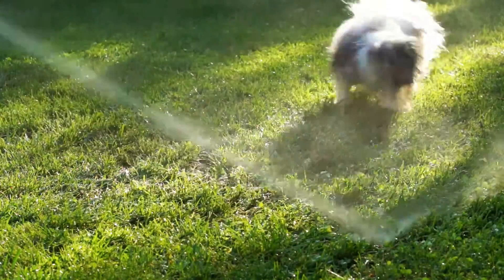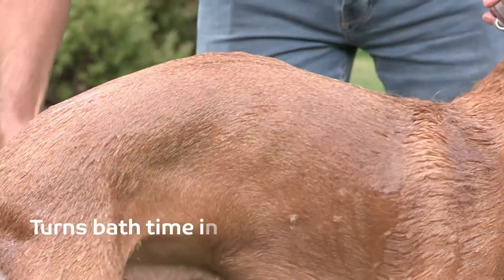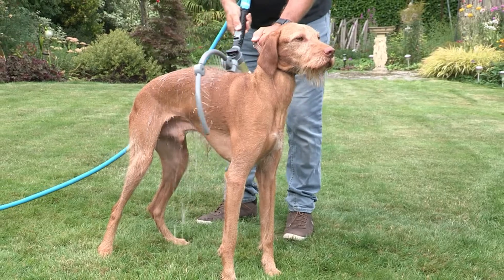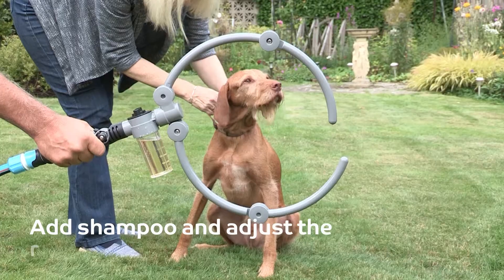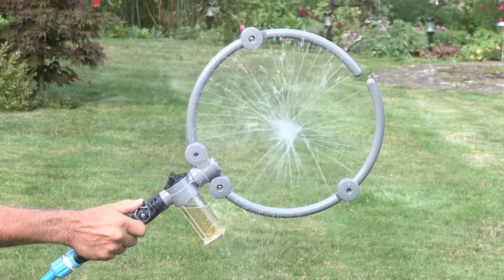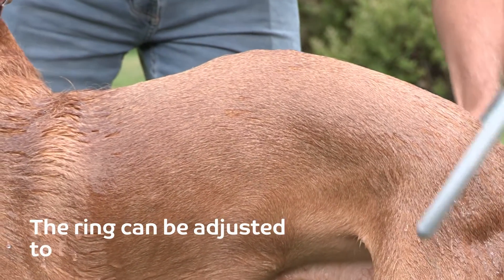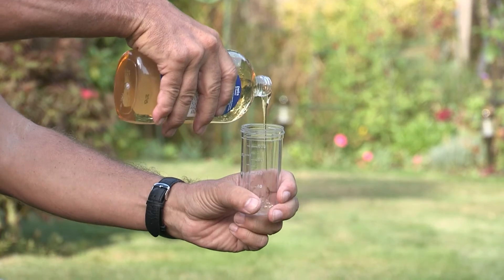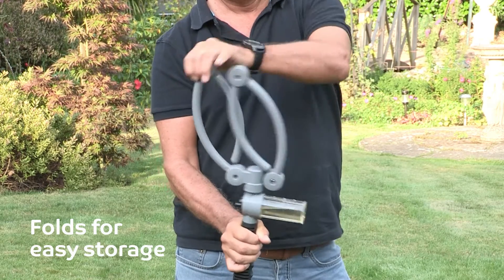Flopro Pet Clean 360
The quick, safe & gentle way to clean your pet